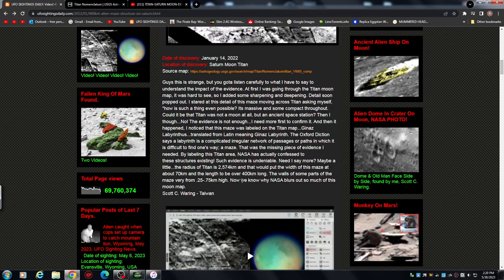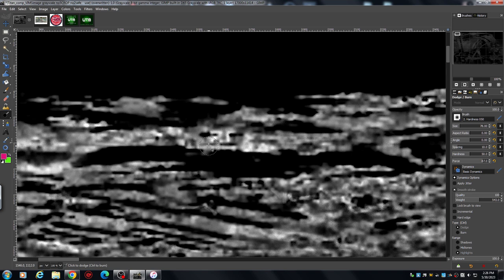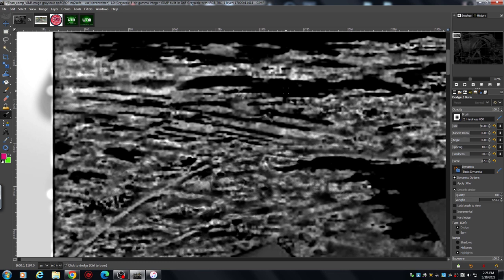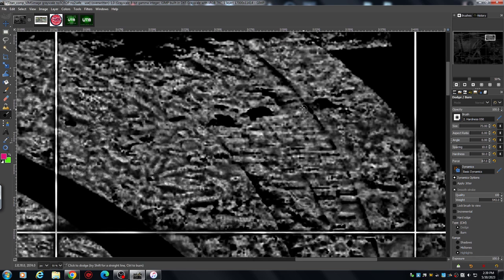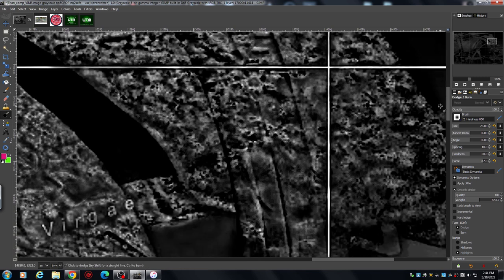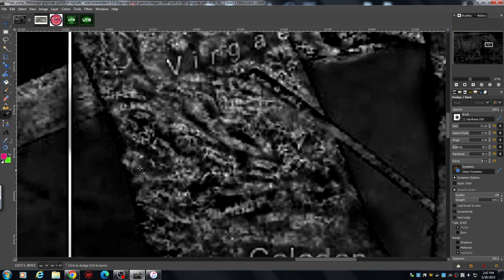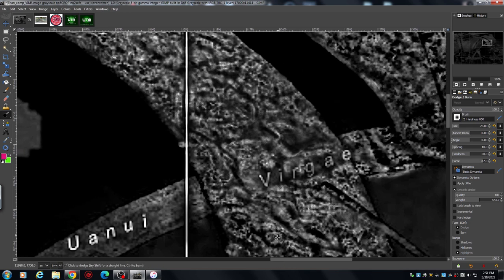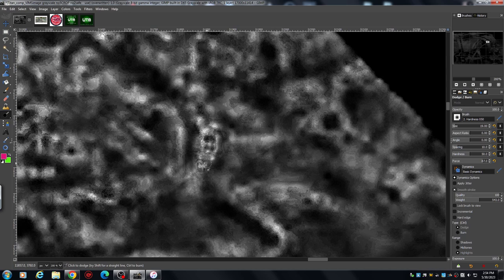TITAN MOON STRUCTURES-HIDDEN IN PLAIN SIGHT !!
In this vid we take a look at SATURNS moon TITAN where we see a mass structural surface obviously edited out.
This was discovered by Scot C Warring of UFO SIGHTINGS DAILY back in 2016.
Take yr time viewing the image by pausing and using a large screen to view.

CREDITS: NASA/USGS.